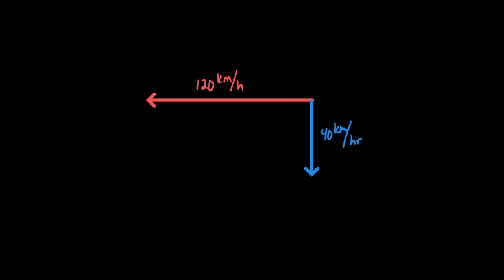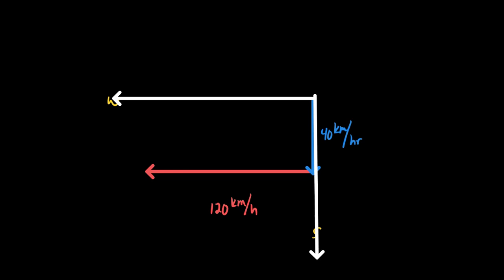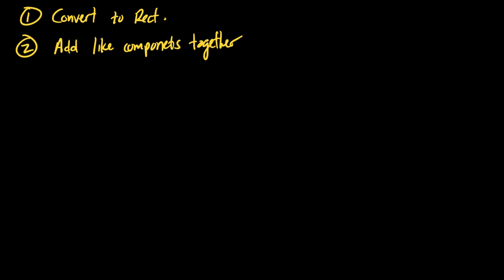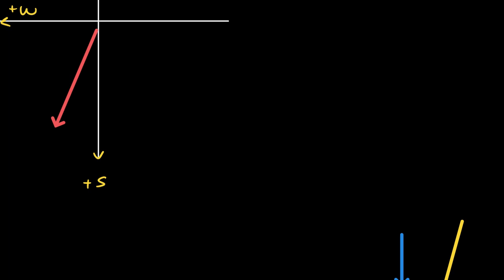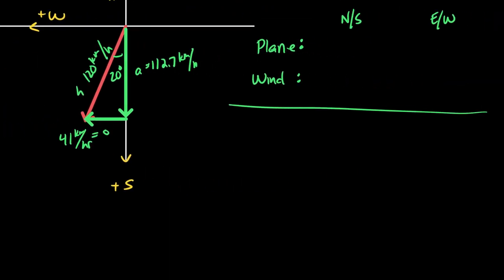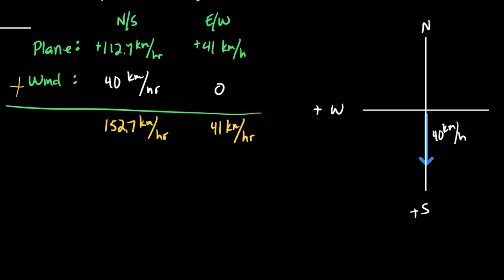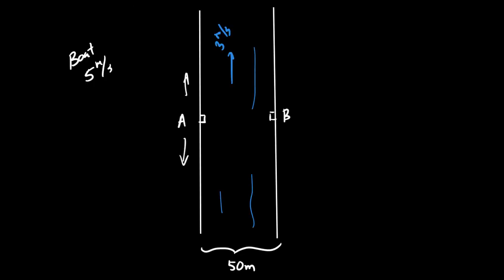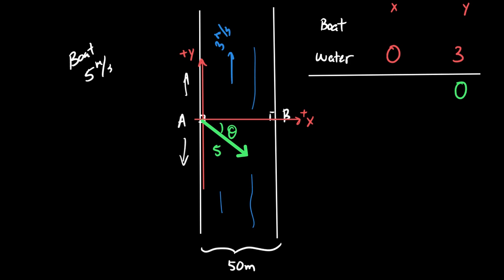Addition of vectors 6th